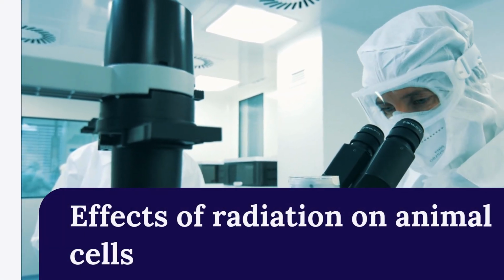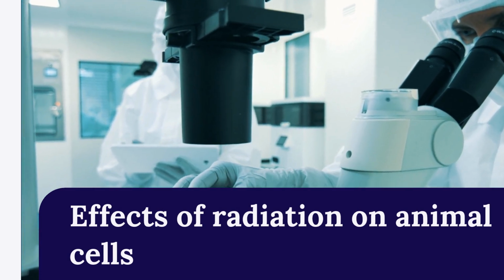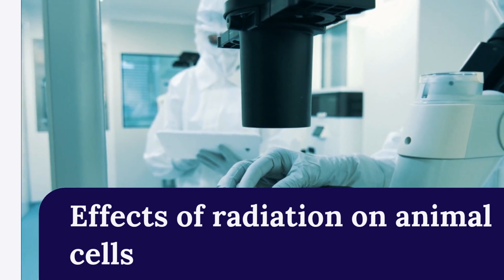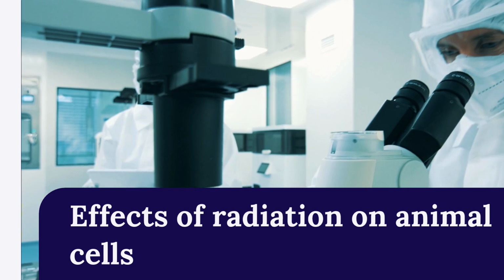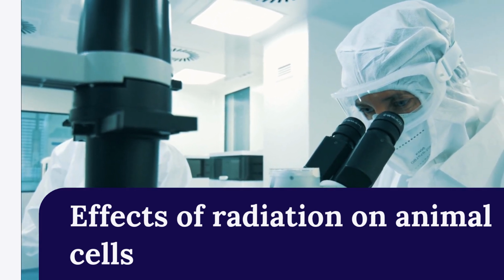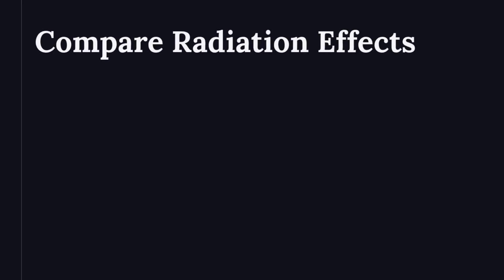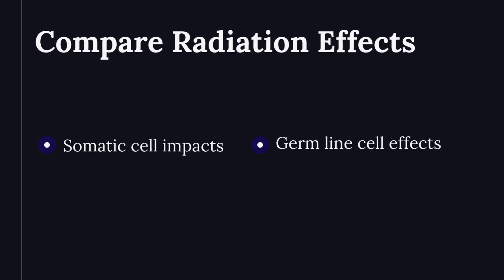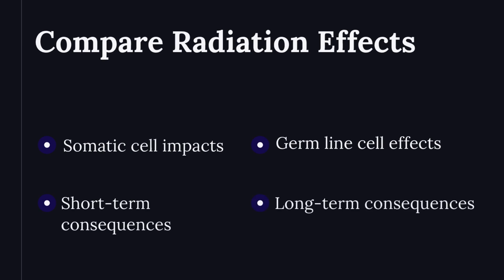MEDICAL USES OF RADIOISOTOPES Assignment Discussion